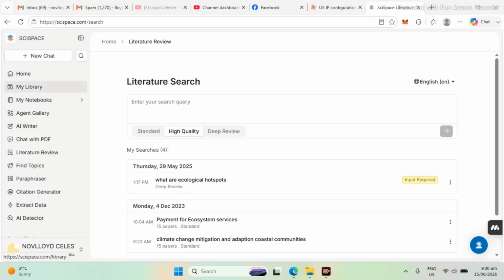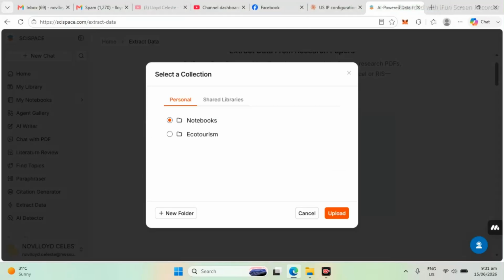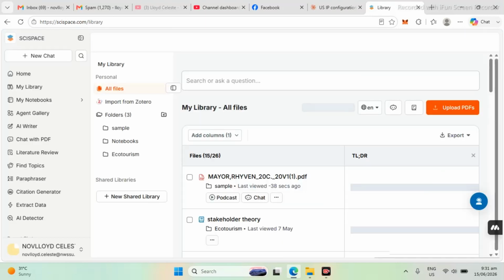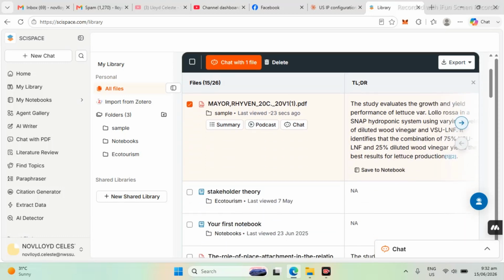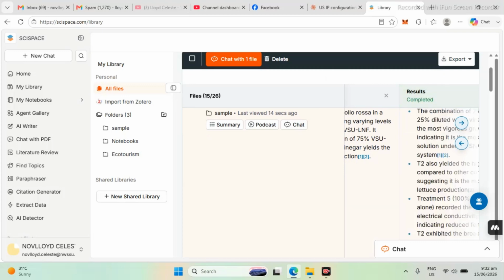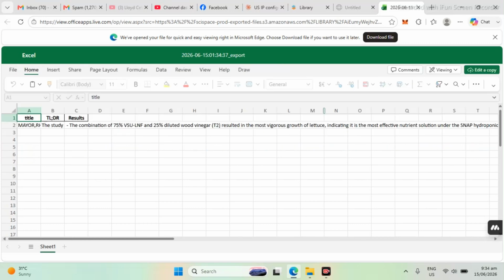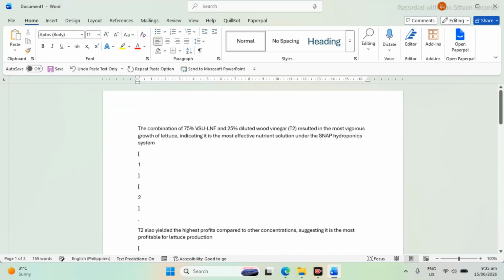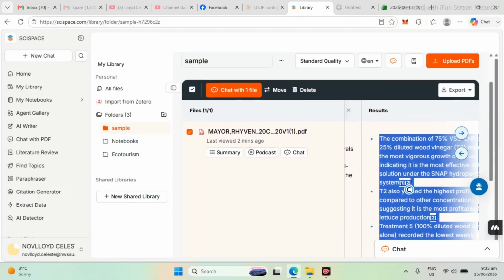Is SciSpace the Best Tool for PDF Data Extraction?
In this video, I will explore how to extract data using Sci-Space.

Unfamiliar with Sci-space?

Learn how to use SciSpace to extract data from documents quickly. This tutorial simplifies managing your research files effectively.

This SciSpace tutorial walks you through the essential steps for organizing your workflow. Whether you are a student or a researcher, knowing how to extract data from PDF files directly into your workspace saves significant time. We cover the entire process from account setup to file management.

You will learn how to log into your SciSpace account, create organized folders, and upload your documents for analysis. By following this SciSpace guide, you can establish a clean system for your research document management needs, ensuring your files are always accessible and ready for data extraction.